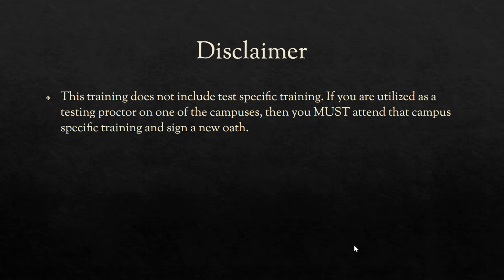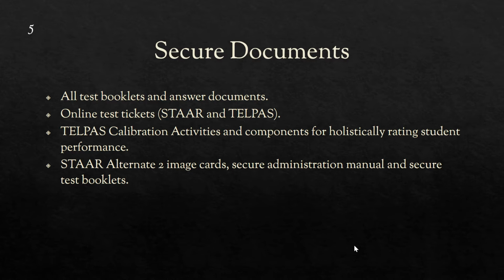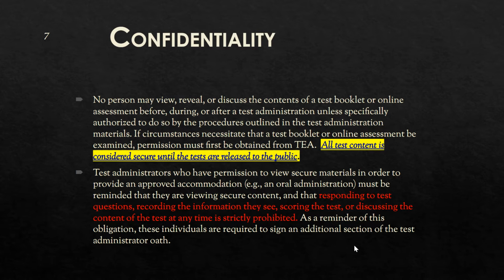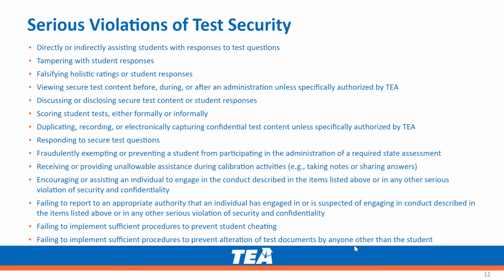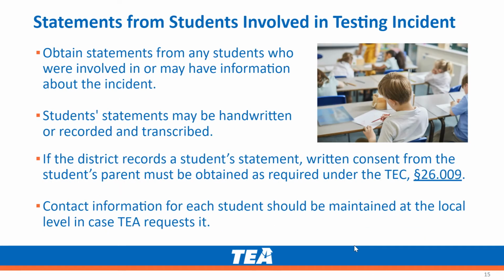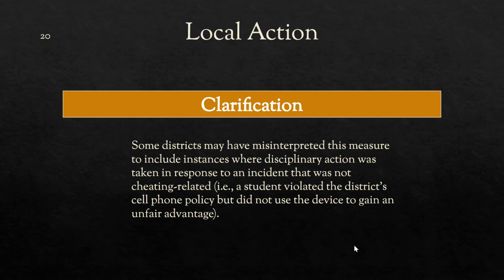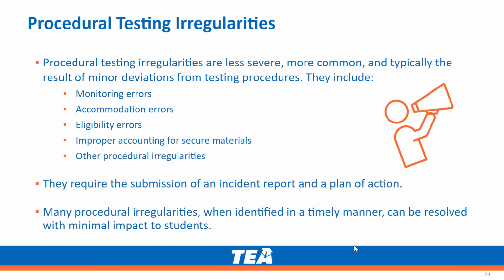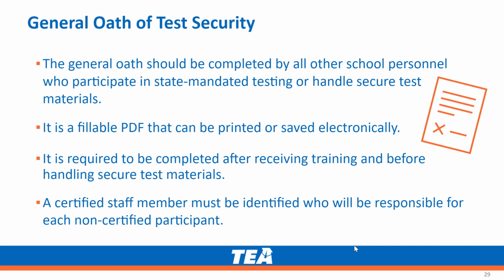District Test Security and Confidentiality Training 2020 2021